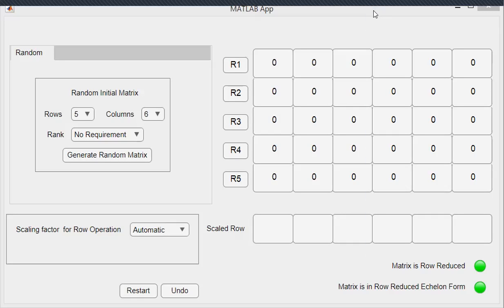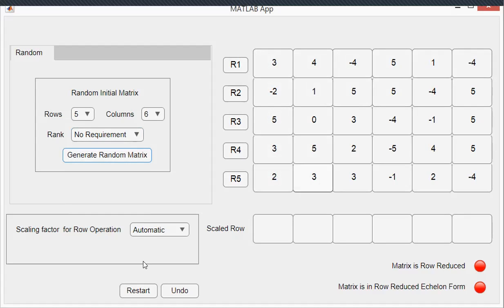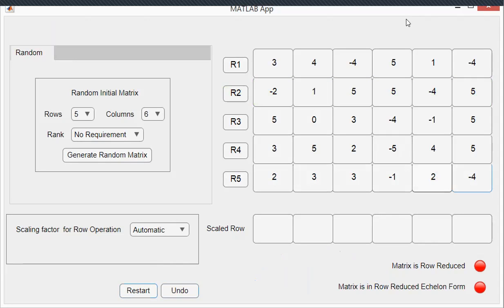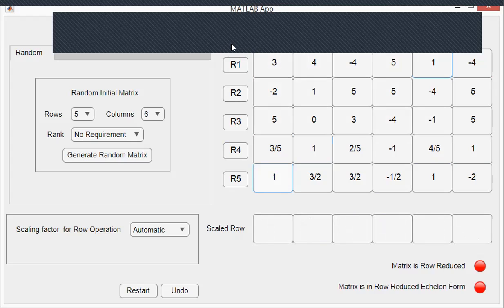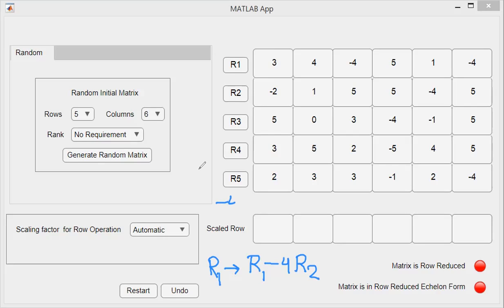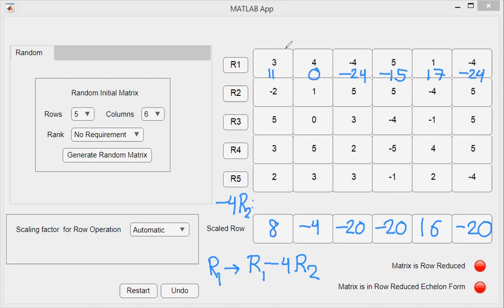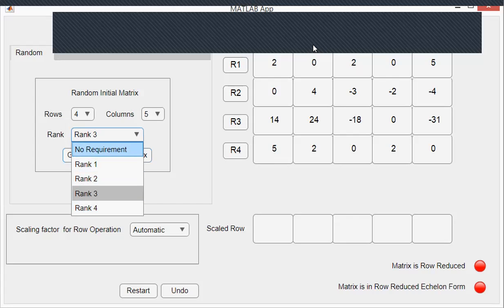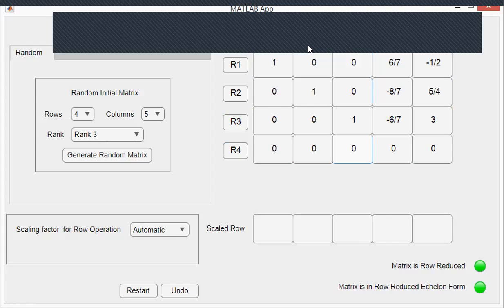Matrix Row Operations App - Introduction (OLD)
In this video, I introduce a MATLAB app that I made in MATLAB AppDesigner to help illustrate the methods (algorithms) used to make a matrix row reduced or put it in Row Reduce Echelon Form (RREF).

This app is designed so that you do not need to worry about the arithmetic, because the app will do the arithmetic for you.